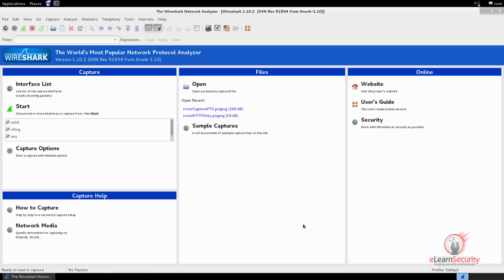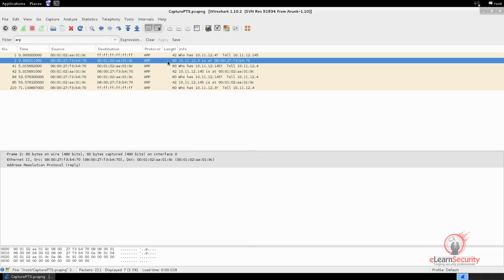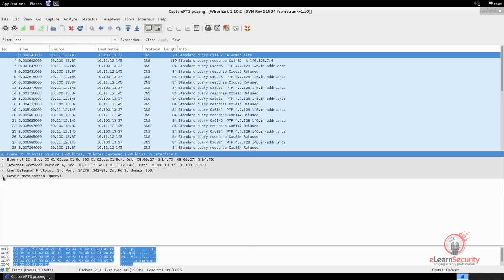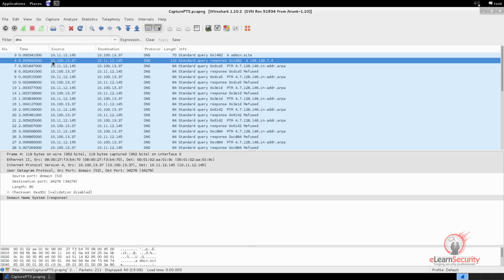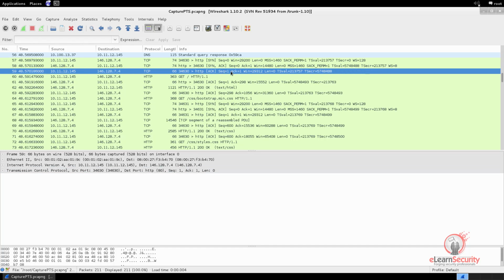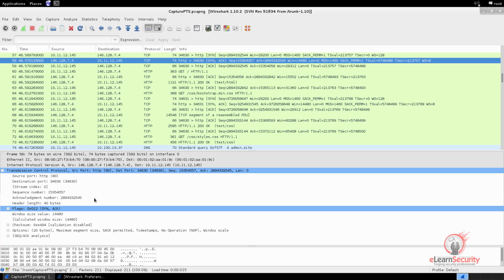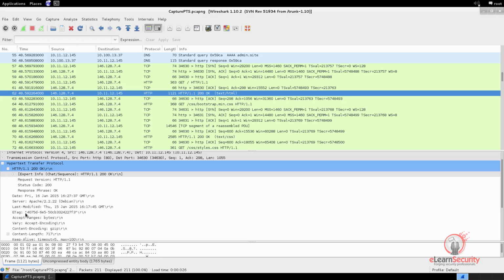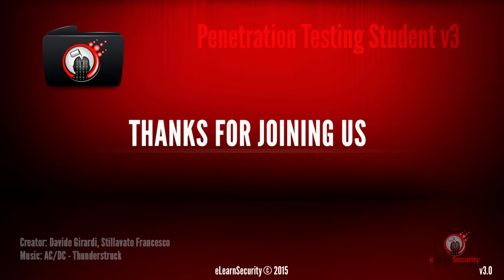6 - Wireshark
Wireshark tutorial